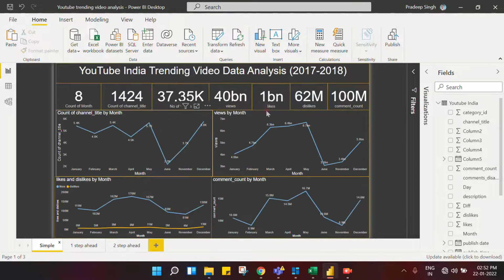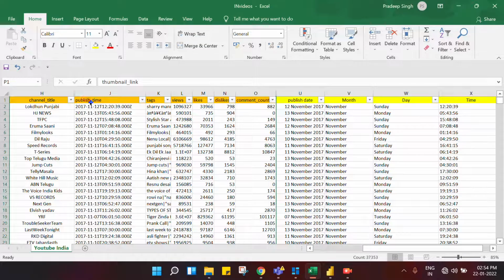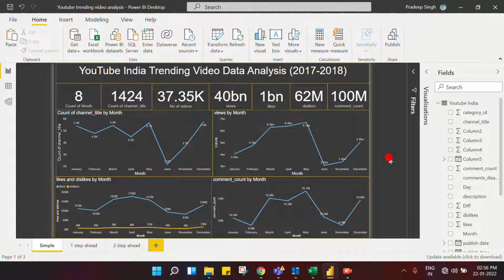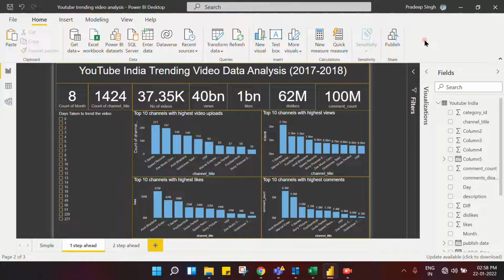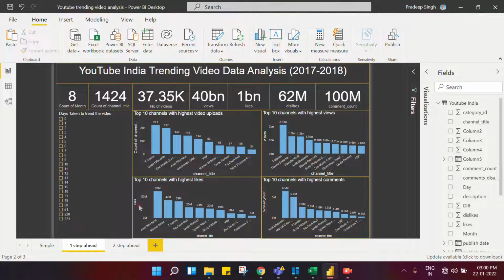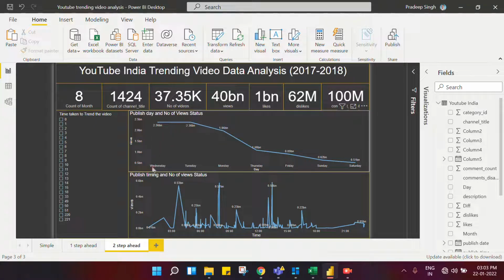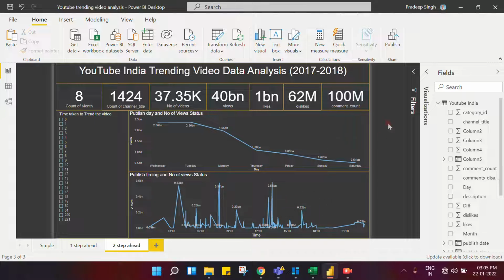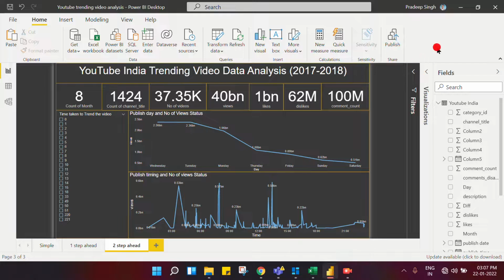YouTube India data analysis in Power BI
How youtube sets rate cards
How youtube decides to run ads
How to upload video on a perfect day
How to upload video to get more views